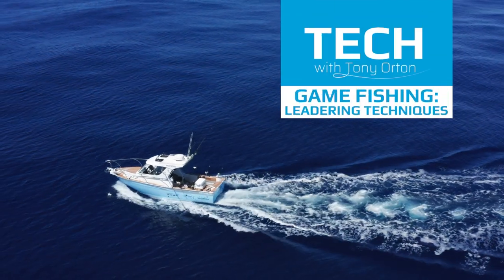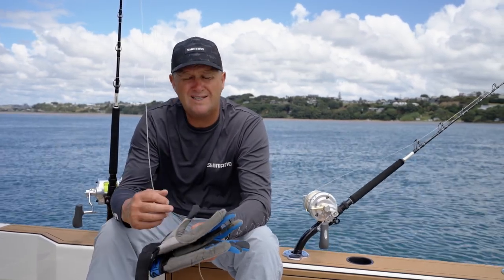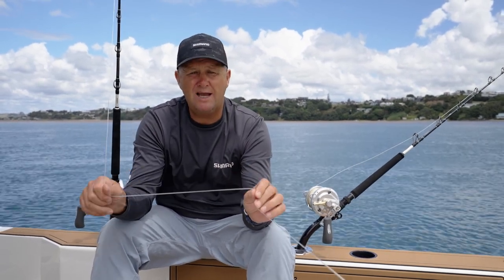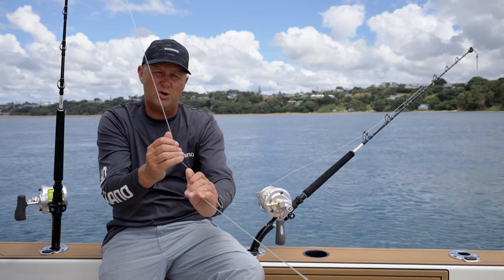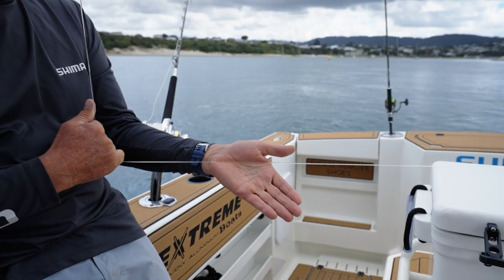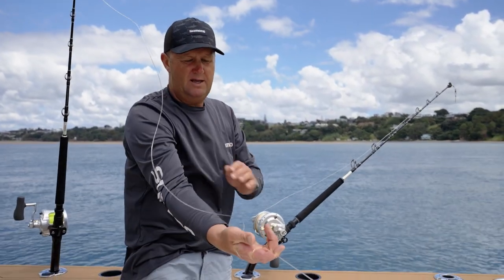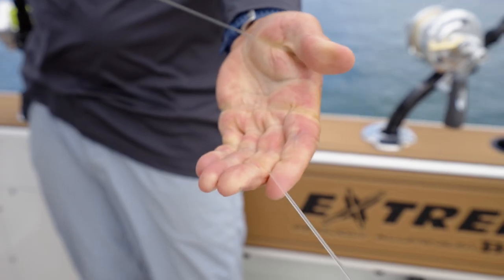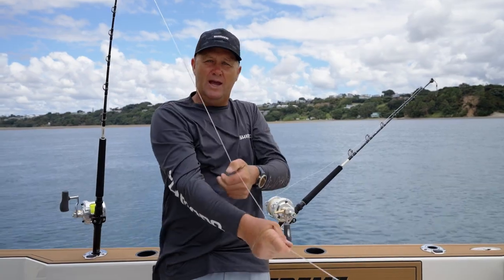Game Fishing - Leadering Techniques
3 different techniques to leader big fish
1) Pinch Leadering
2) Overhand wrap and double wrap
3) Back hand wrap

Combine them all into your technique to make it safe and also apply the correct pressure in a bunch of different situations.